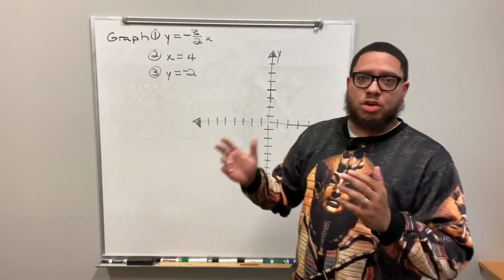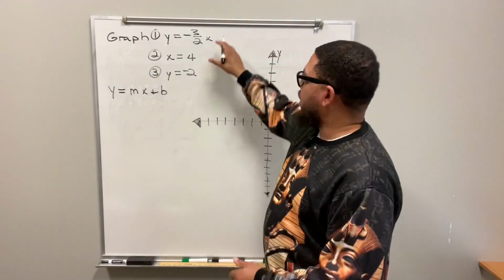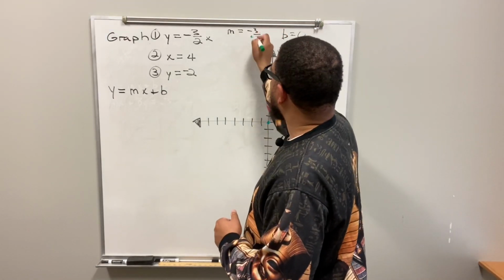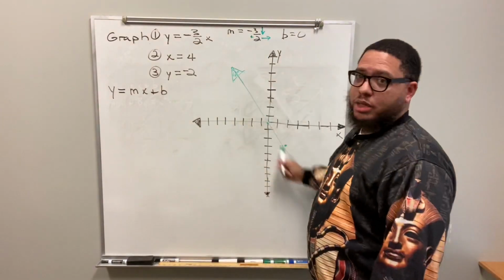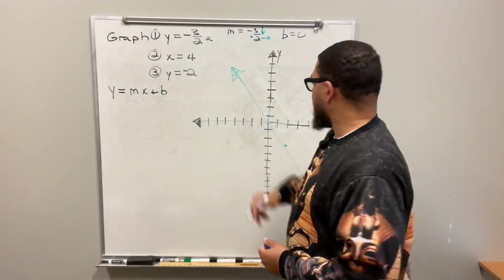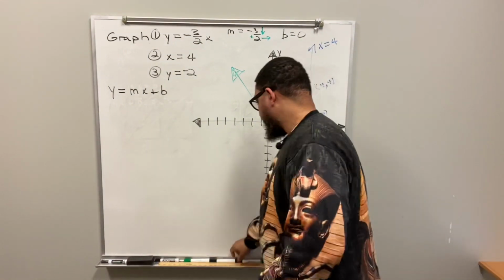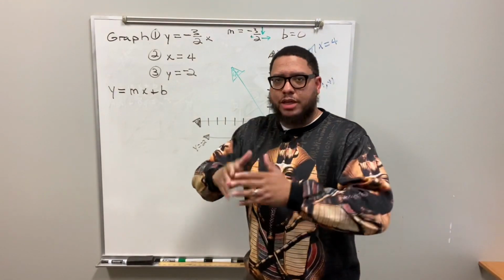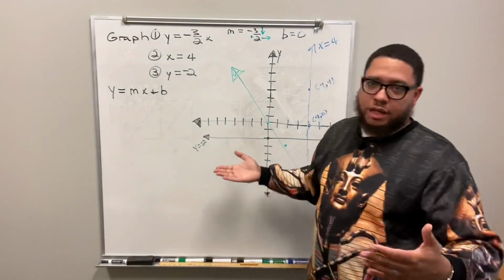AllThisMath Graphing Linear Equations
Professor Parker focuses on showing how to graph "special" linear equations. These are the equations without a y-intercept shown, the vertical line equation and the horizontal line equation. Relax and take notes.